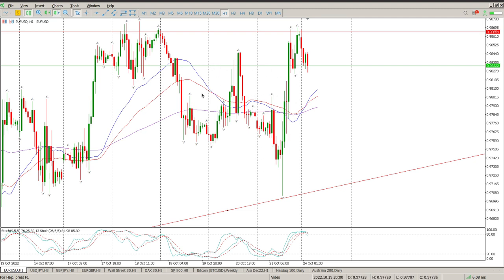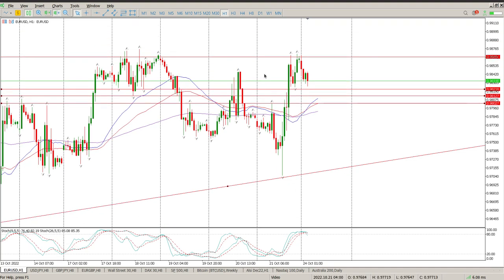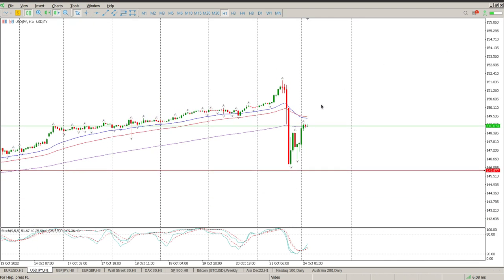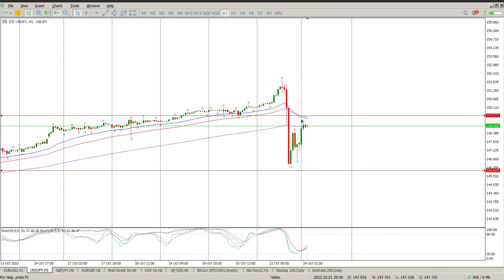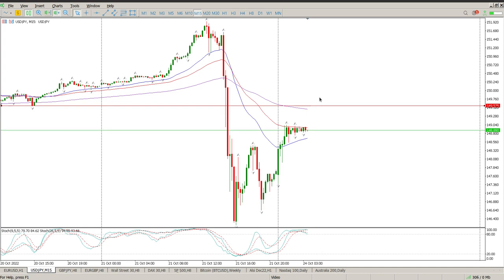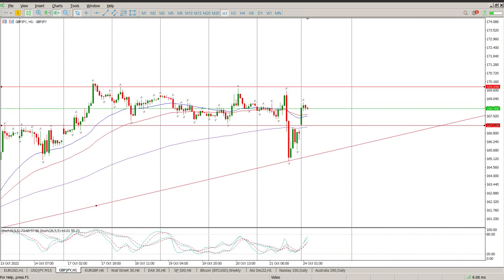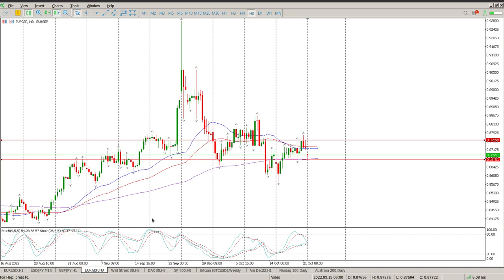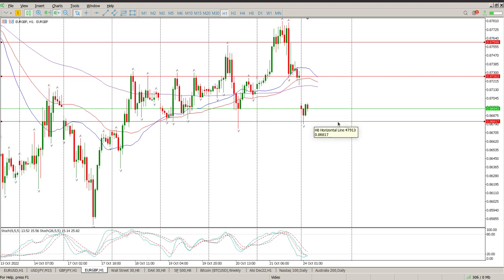EUR/USD Forex Today 24 October 2022 Day Trade Setups and Daily Technical Analysis. Learn to trade